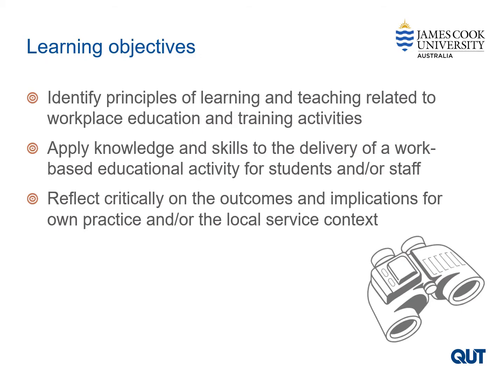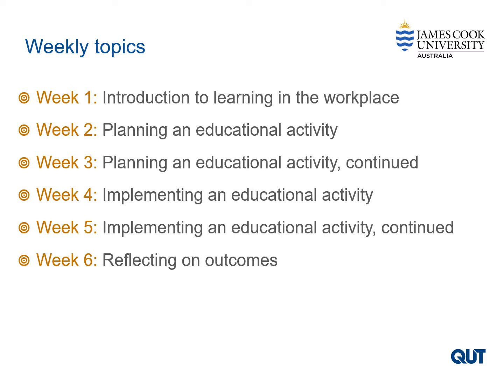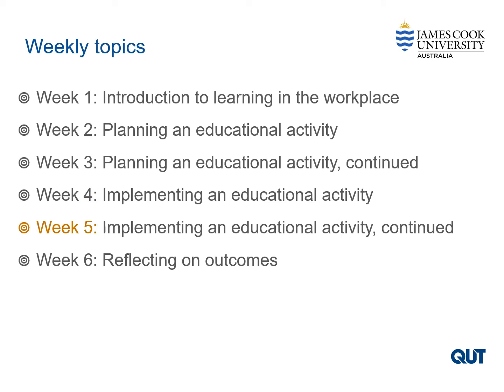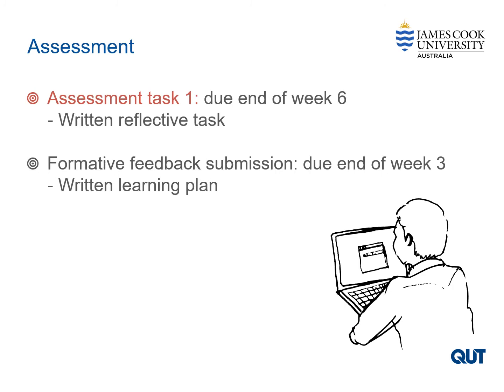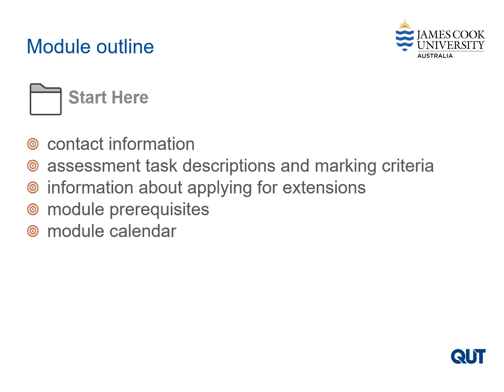Introduction to MO1025 Education and Training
Hello and welcome to this introductory presentation about MO1025, Education and Training. This module explores the provision of educational/training activities in the workplace. You will be guided to identify, develop, implement and report on a small educational activity.